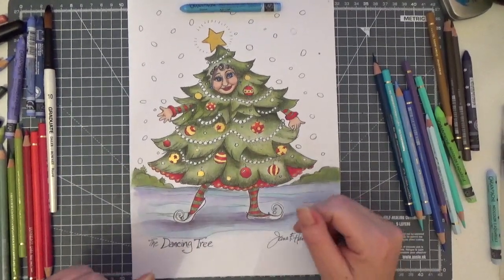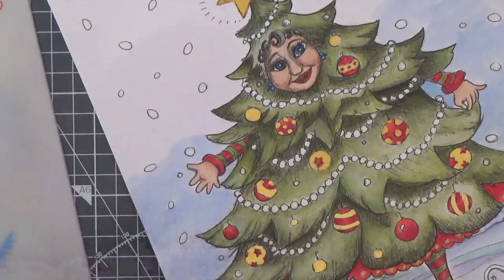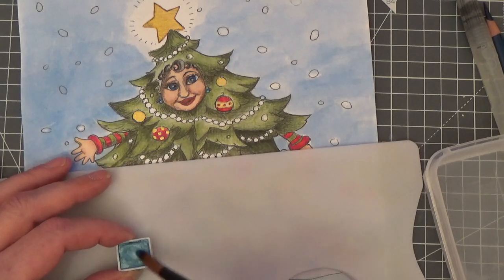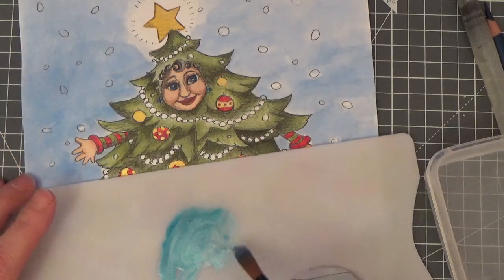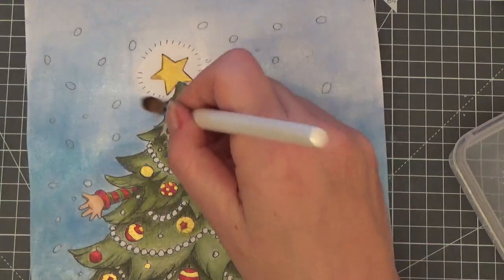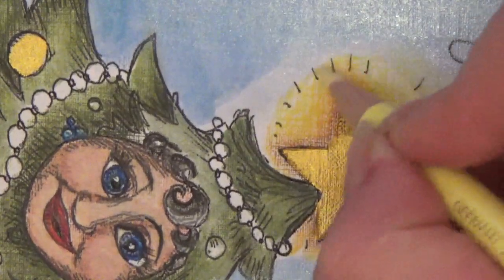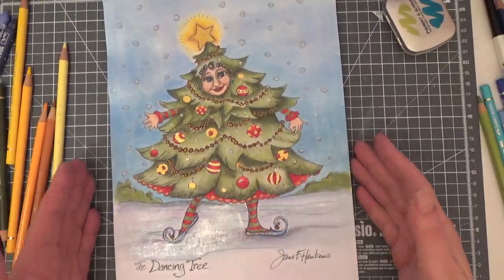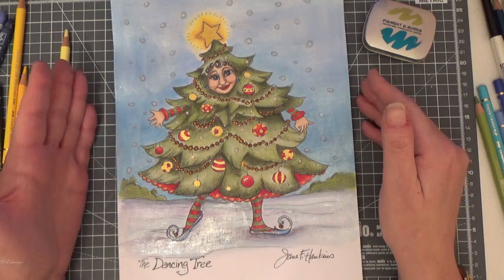Colour Christmas with me - 'A Merry Little Christmas Book - Jane F Hankins- Final part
Join me for the final part of  'The Dancing Tree'. I have had so much fun using Neos, watercolours and liquid pearls. 13 more sleeps! 🎅🎄